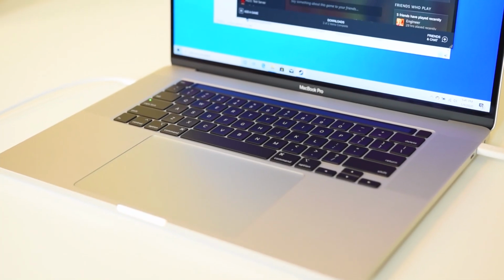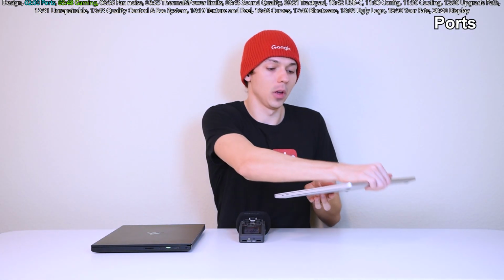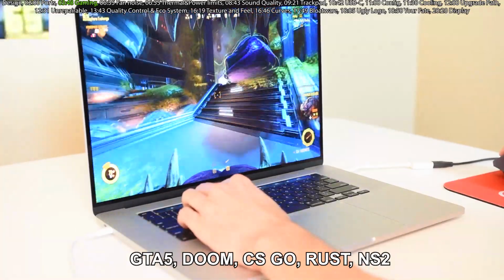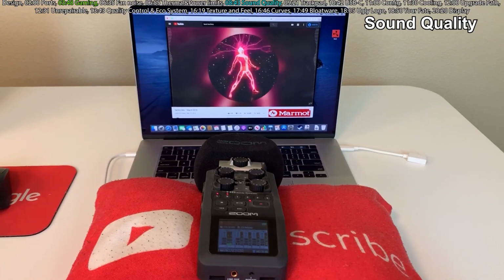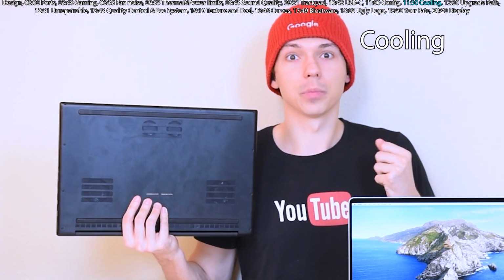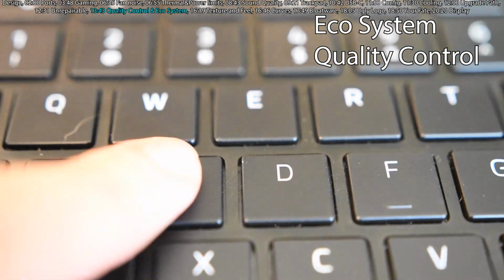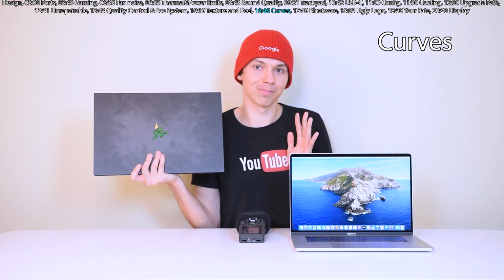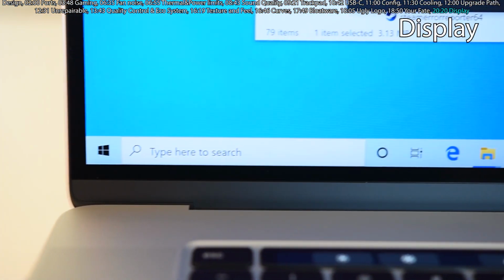Mac VS PC Razer Blade Pro 17 VS Macbook Pro 16 Wondershare PDFelement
Which one would you get? I do a gaming test, examine design and talk about flaws that both machines have. I am reply to all comments.

I use both Mac and PC but prefer PC as a main machine since it supports a stronger video card. However I miss the exceptional quality of the Macbook Pro 16 inch. I currently still have both devices and can do testing. If you have questions let me know.

Paid Sponsorship at 9:40: Channel "SERGE" was paid to promote pdfelement. Regardless of the promotion though I personally really like pdfelement. Its simple to use and the pricing is fair. Its rare to find companies that make good affordable applications.

PDFelement is an all-in-one smart PDF editor, which offers the easiest way to create, edit, convert, annotate, sign PDF documents on Windows and Mac. PDFelement is the best Acrobat Alternative and a simple PDF editor to maximize your document productivity.

Purchase link:
Razer Blade Pro 17 inch

Bookmark or Use amazon links to support channel
Recommended Storage Drive:
will let your computer boot up in 5 seconds, have you be the first into any games.

Samsung 970 EVO, 500GB

Samsung 960 EVO Series - 500GB NVMe - M.2 Internal SSD (MZ-V6E500BW)

additional storage
bookmark and save links for future shopping to support channel.

Help me make a better channel what can I improve? Should I remove something or add something? do you want the video to be shorter or longer with more detail?

Lets build a better channel.